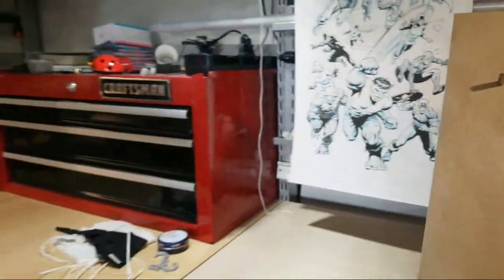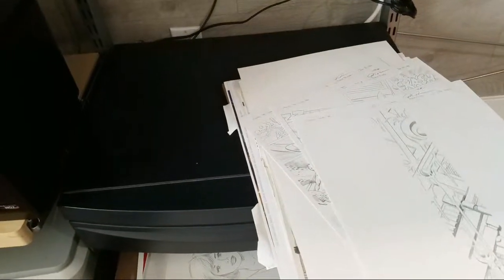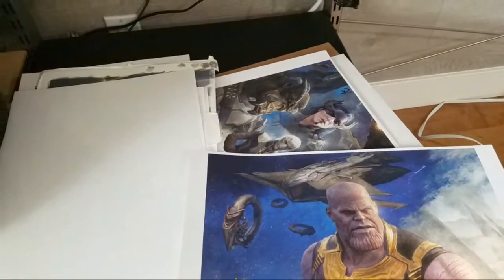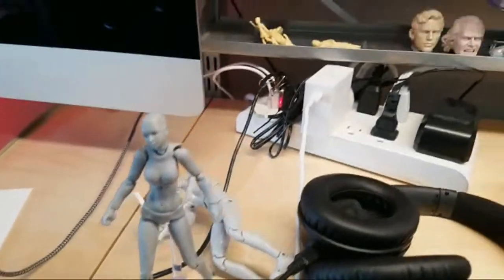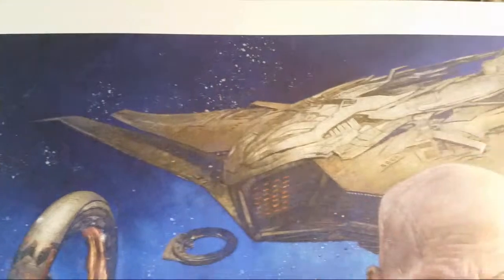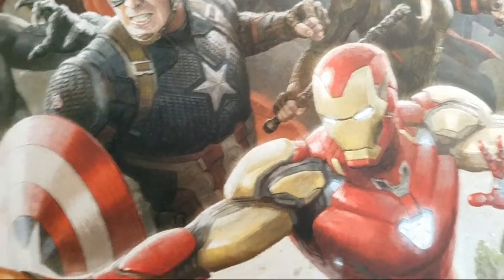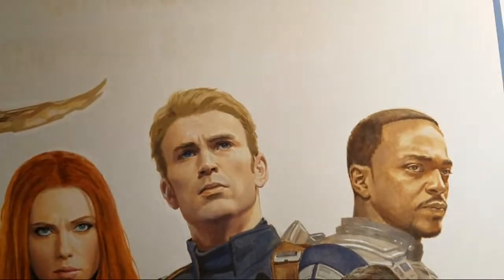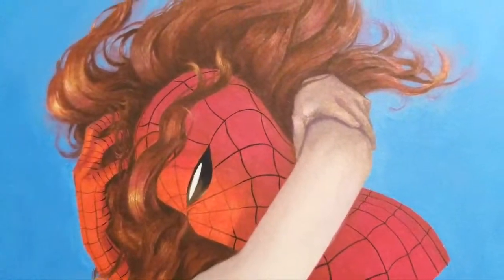Studio Tour (Take 3)